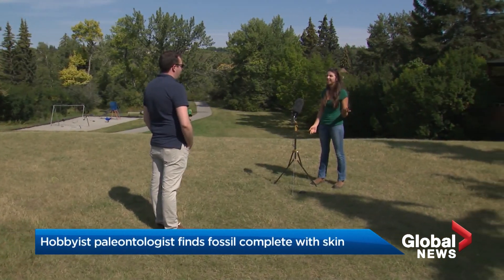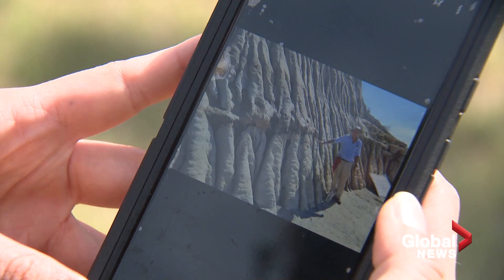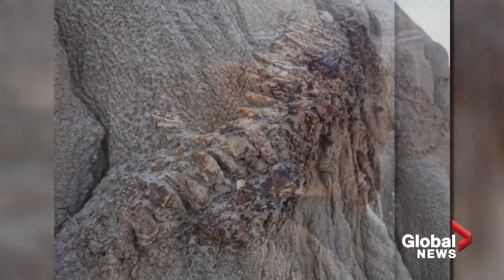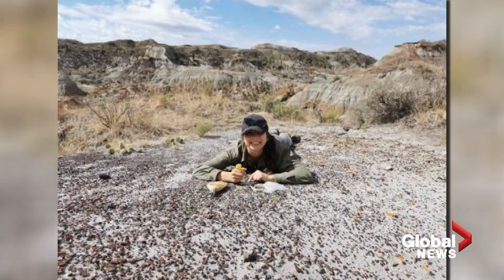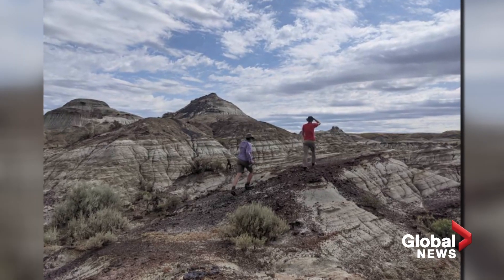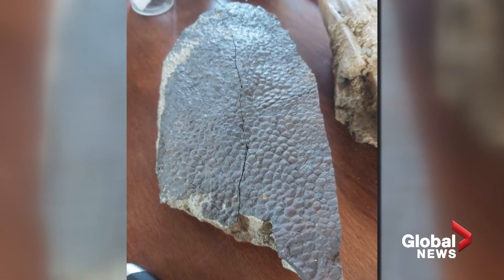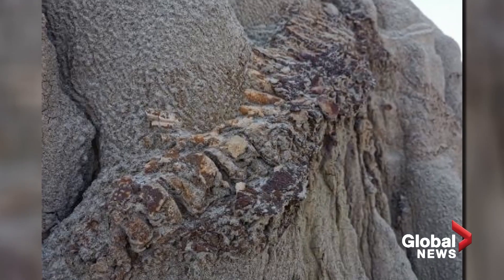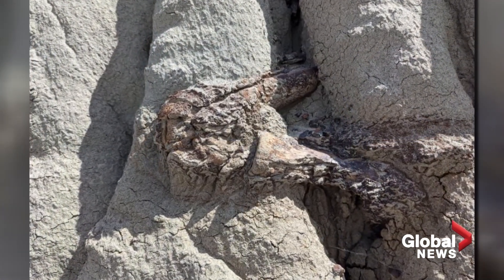Alberta volunteer paleontologist finds "unique" dinosaur fossil complete with skin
During the day, Calgary biologist Teri Kaskie is focused on making sure that projects around Calgary keep the environment front of mind.

But every once in a while, that focus turns to something a bit more prehistoric.

Last summer, she was able to dig into the past by volunteering with the University of Reading as they searched Dinosaur Provincial Park for fossils.

The dig ended up being a huge success with the team finding a fossil likely preserved shortly after it died.

The hadrosaur fossil was that of a juvenile and has large portions of preserved skin.

As Michael King reports, experts say these sorts of discoveries can help us better understand the animals that lived in the province millions of years ago.